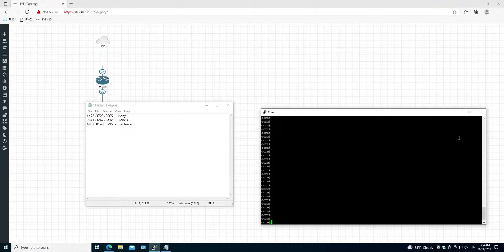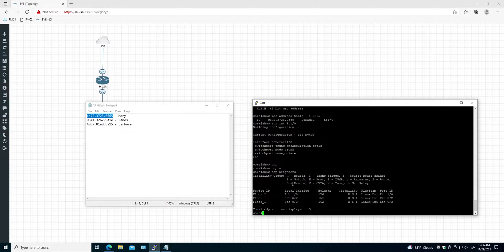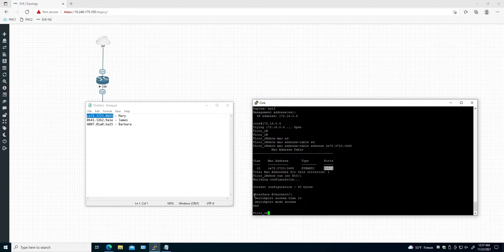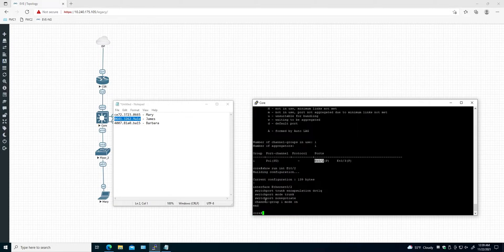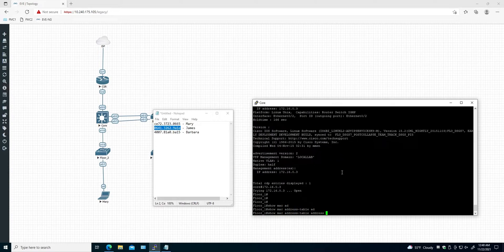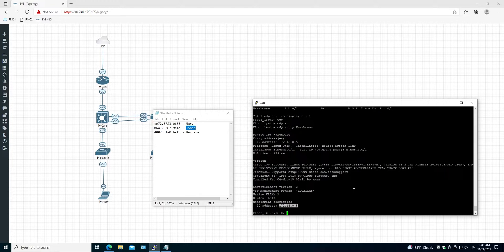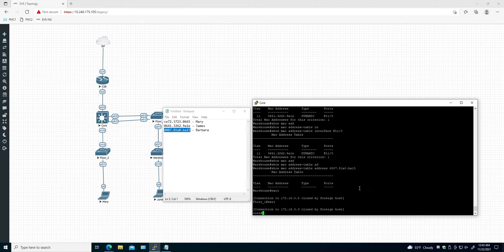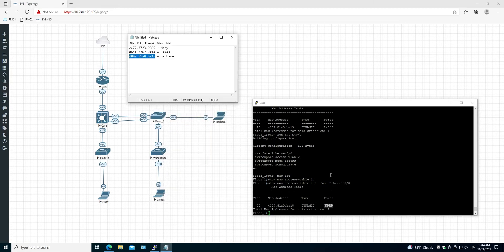How to find a MAC address in Cisco switching environment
This video explains how to find a MAC address in the Cisco switching environment.

In this topology, I use several switches, and a couple of them are connected via EtherChannel.